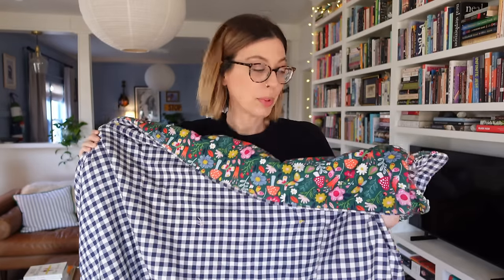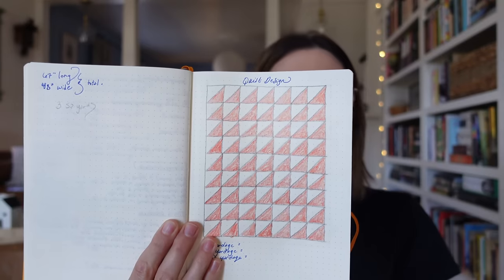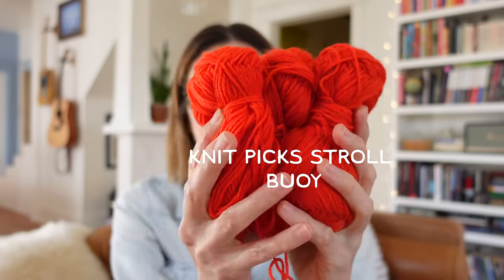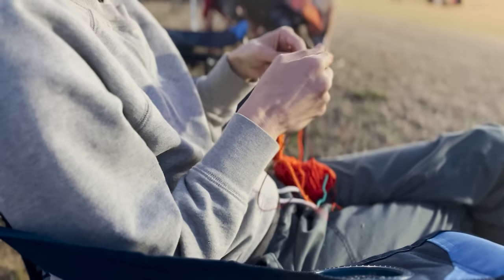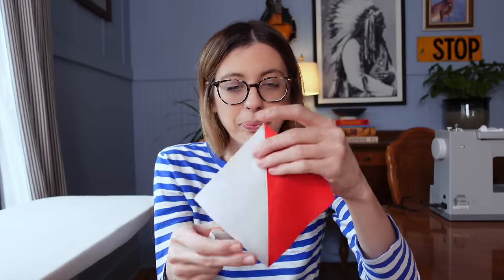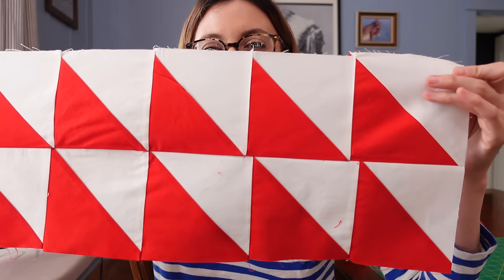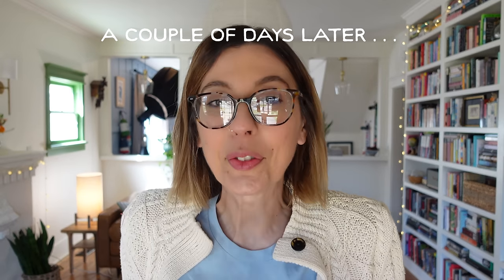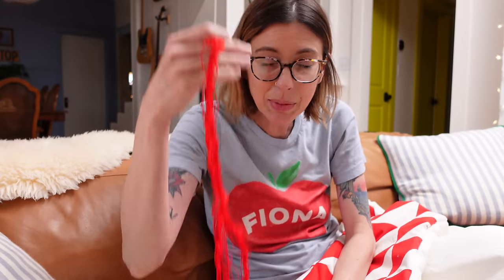I sewed the FLUFFIEST, easiest blanket (and knit matching socks!!)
In this week's video, I show you how to knit the world's easiest, fluffiest, softest, most comfortable couch blanket. I also knit a pair of socks to match the blanket!

Want to buy my book The Sock Project?

*Interested in owning my Knit Stars Season 7 Masterclass where I teach you how to elevate your sock knitting game?

Got burning questions about knitting you want answered? Need some general life advice, or have some juicy gossip to share?

Thank you so much for the support! The commissions help me continue creating this podcast!

INSTRUCTIONS TO MAKE THE BLANKET
Materials: Fabric, scissors (or rotary cutter), sewing machine, thread, DMC floss, an expensive comforter (don't buy down - you'll be cutting it and feathers would be everywhere!).

Blanket sizing: Mine is 48" (122 cm) x 68" (173). I think this is a great size for a couch blanket, but you can make yours in whatever size you want!

1. Make your blanket top and bottom (both should be the same size). If you are using standard 44" (112 cm) wide fabric, you'll need to sew panels together to make it wide enough! If you want to do a quilted top like mine, I used this tutorial to make the half triangle squares

2. Lay out your comforter on the floor. Lay either your top or bottom piece on top of the comforter (it doesn't matter which one), and cut your comforter to match the piece in size.

3. Lay out your comforter on the floor. Lay your bottom piece on top of the comforter RIGHT SIDE UP. Lay your top piece on top of the bottom piece RIGHT SIDE DOWN.

4. Pin all three pieces together and then sew it all up, leaving about an 8" (20 cm) opening on one side so you can turn it right side out.

5. Trim the raw edges of your blanket with pinking shears, then turn it right side out. Sew up the opening you left.

6. Using DMC floss and an embroider needle,  thread the floss through all three layers of fabric and tie a little knot! Do that in even spacing across the width and length of the quilt.